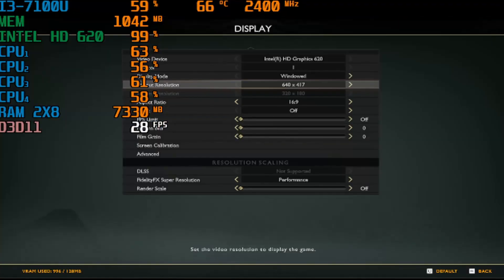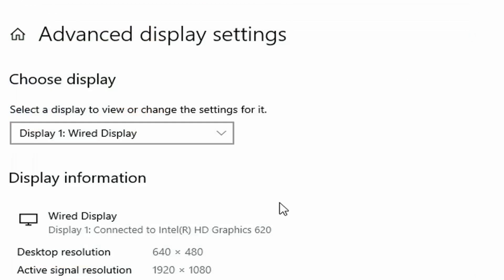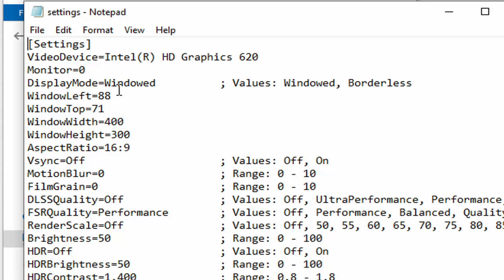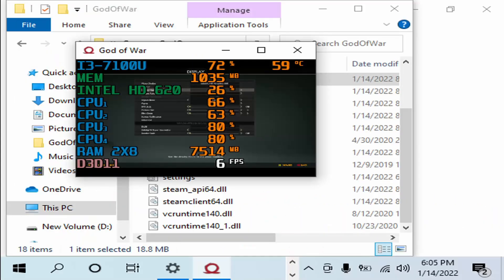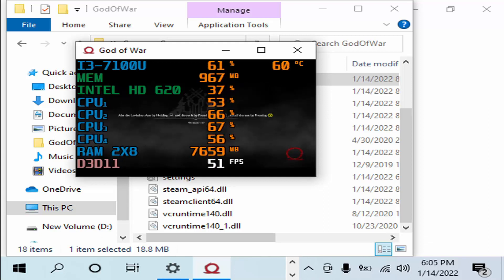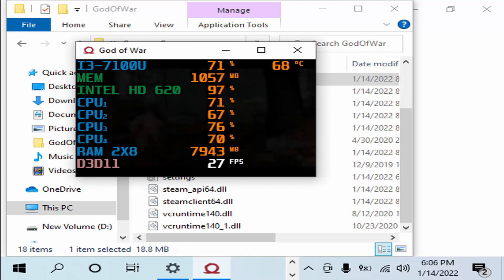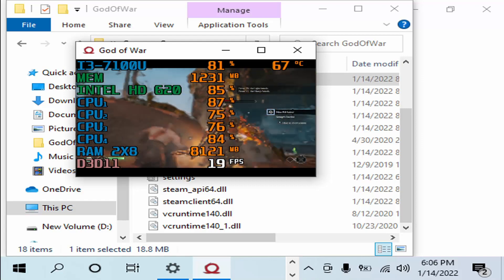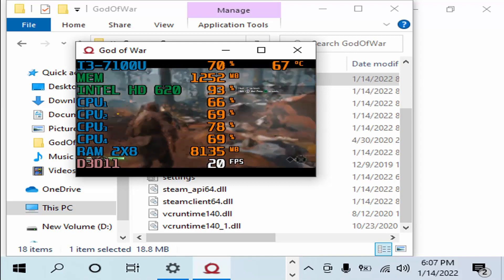How To Run God of War On A Low End PC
System Used
For Those Unable To Even Launch Game Hers Settings File